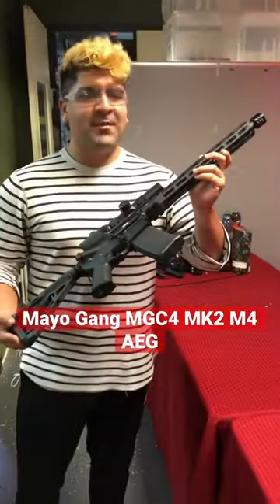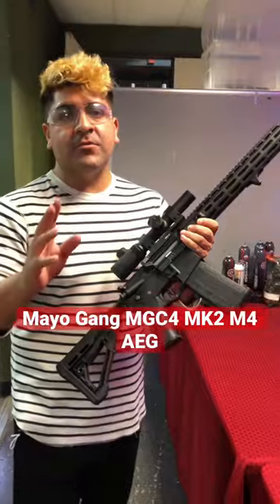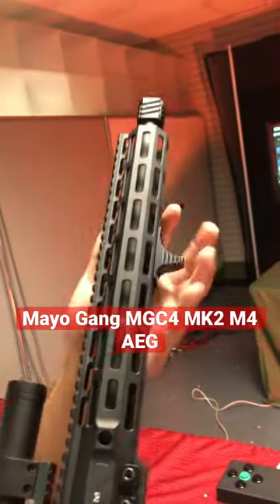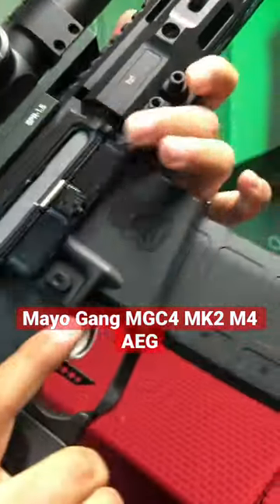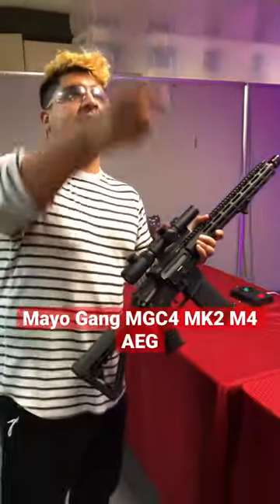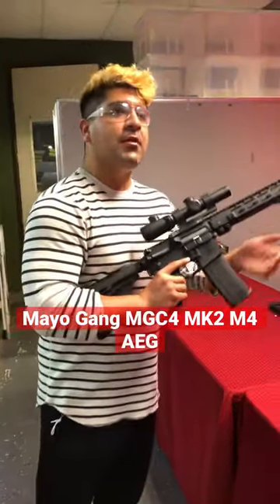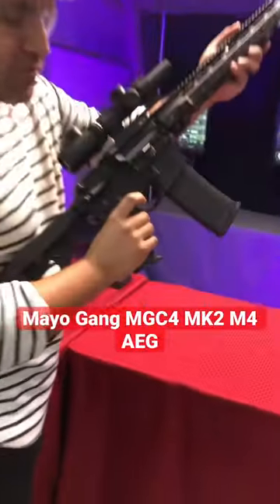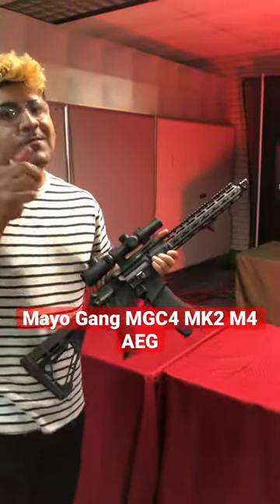Mayo Gang MGC4 M4 AEG